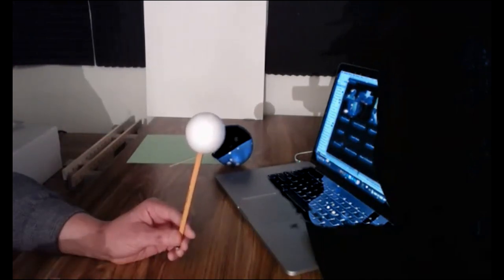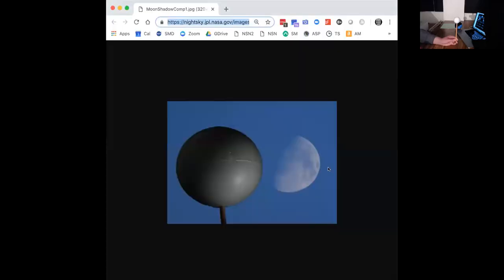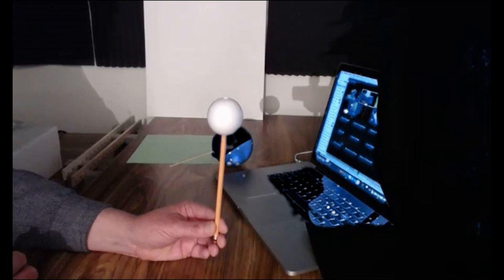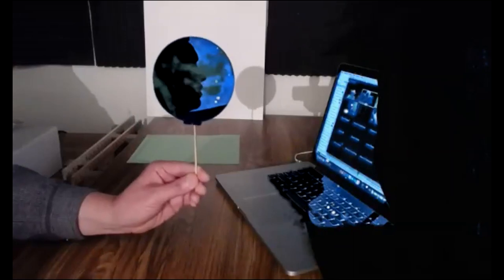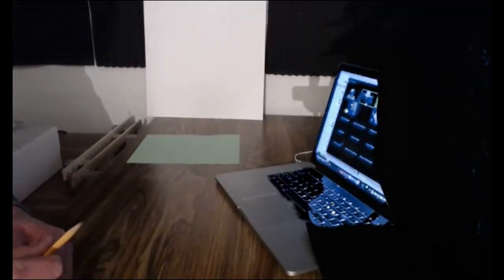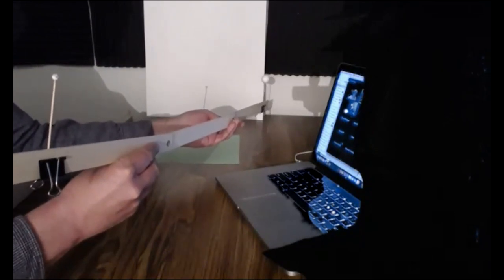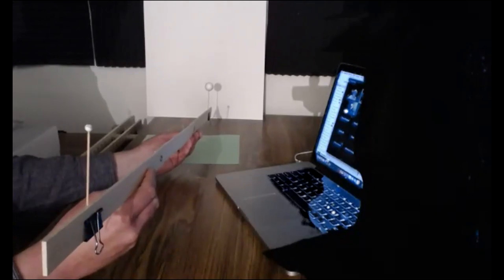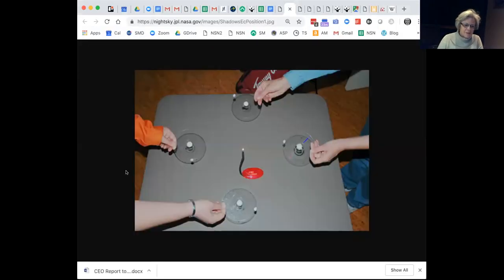NSN Enrichment Webinar: Shadows and Silhouettes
NSN members joined a webinar featuring activities from the Shadows and Silhouettes outreach toolkit on January 16, 2019.

This webinar introduced the great activities and other resources in the Shadows and Silhouettes outreach toolkit.  With the upcoming total lunar eclipse on the evening of January 20, this is a great time to help visitors at outreach events better understand eclipses.

The causes and frequency of solar and lunar eclipses, and lunar phases are frequently misunderstood.  The activities in the Shadows and Silhouettes outreach toolkit can help make these phenomena more concrete for learners of all ages.